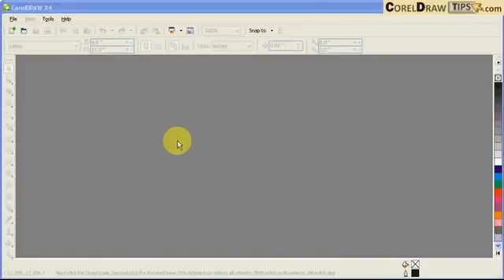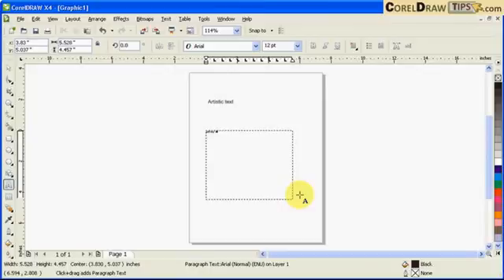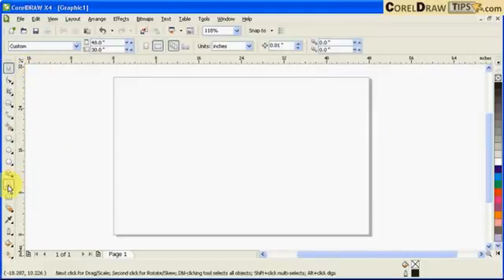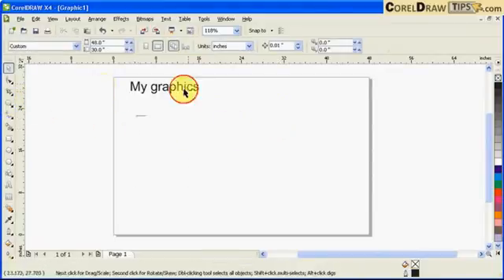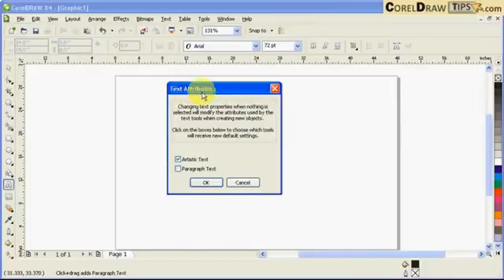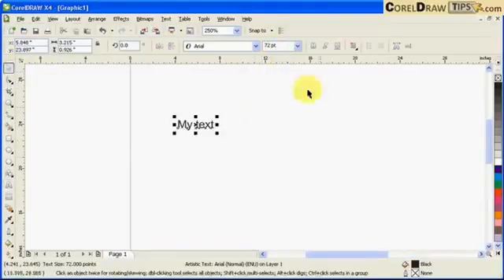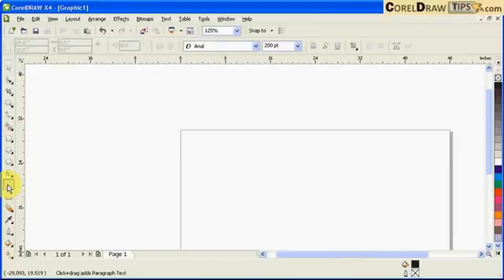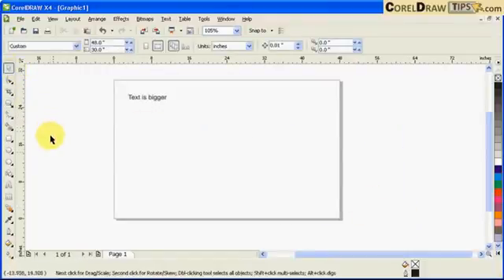HOW TO Changing the default text in CorelDraw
edit a picture
edit my picture
edit my pictures
edit picture
edit pictures
edit pictures for free
edit pictures free
edit pictures photoshop
edit your pictures
editing picture
editing pictures
editing pictures for free
editing pictures free
free edit pictures
free editing pictures
free picture editing
free picture editing software
how to edit a picture
how to edit picture
how to edit pictures
kapton tape
masking tape
photoshop picture editing
picture edit
picture editing
picture editing for free
picture editing free
picture editing program
picture editing programs
picture editing software
picture editing software free
picture editing websites
pictures editing
tesa tape
vhb tape